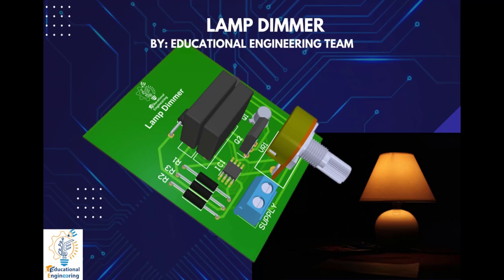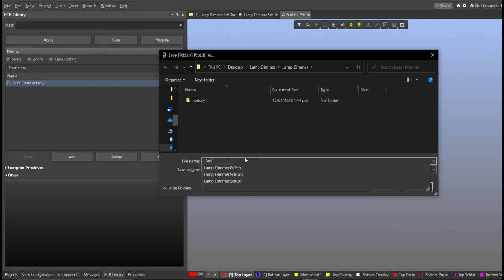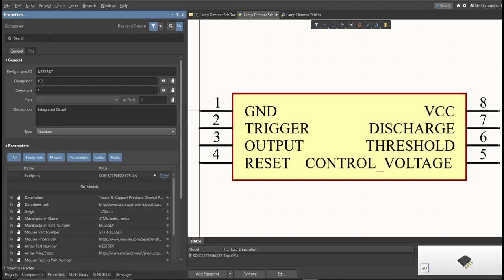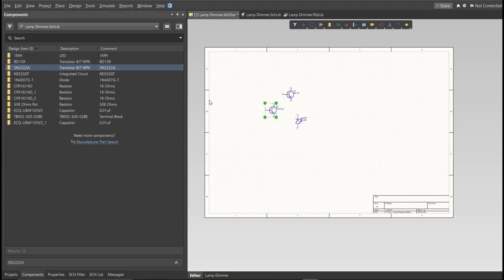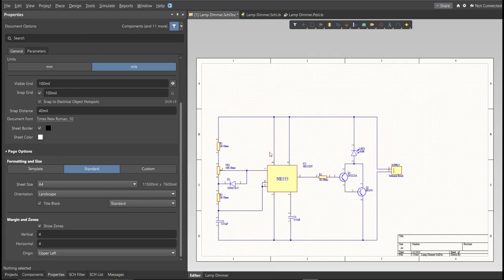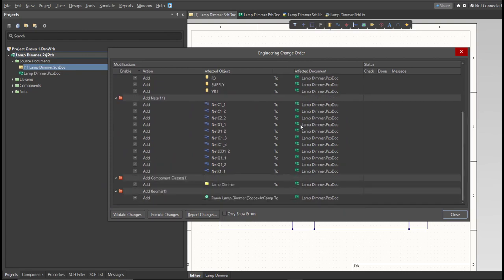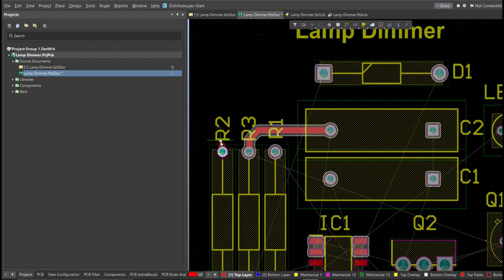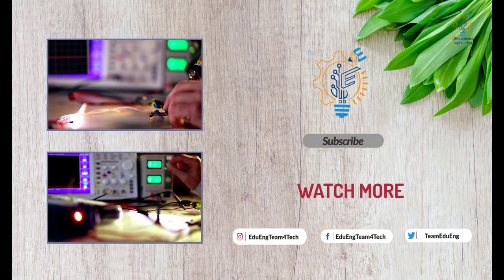Lamp Dimmer using Altium Designer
Do you want to learn how to quickly and easily create an efficient lamp dimmer using Altium Designer? In this video, we will take a step-by-step look at the design process. You’ll learn best practices for component selection and placement, as well as tips on setting up your schematic so it works exactly as expected. Don't miss out on this opportunity to become a master of circuit design! Watch now and start creating awesome lamp dimmers with Altium Designer!

Are you looking for a comprehensive guide on how to create a lamp dimmer using Altium Designer? This video will show you exactly how to do it. From components selection and schematic design, all the way through PCB layout and verification, we'll walk you through each step of the process. Get tips from our experienced professionals on what works best and avoid common pitfalls. Learn everything you need to know about creating an efficient and reliable lamp dimmer with Altium Designer. Watch now!